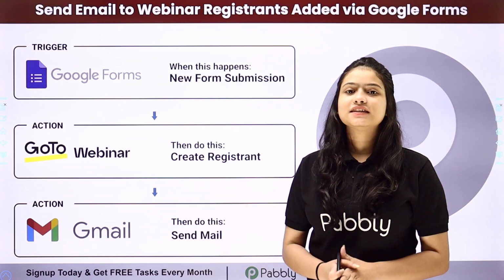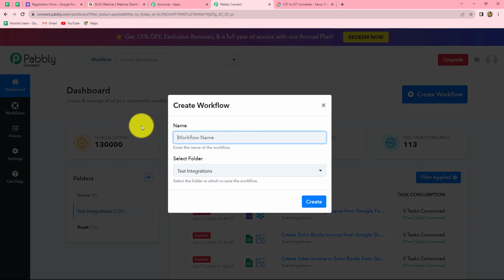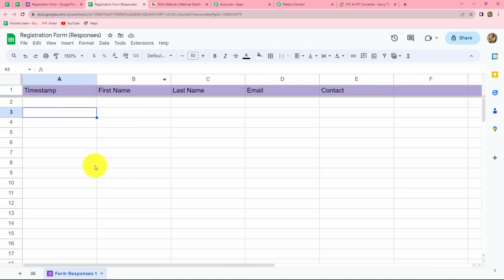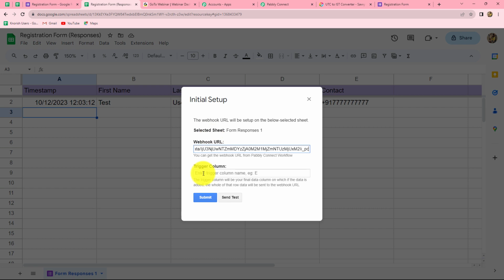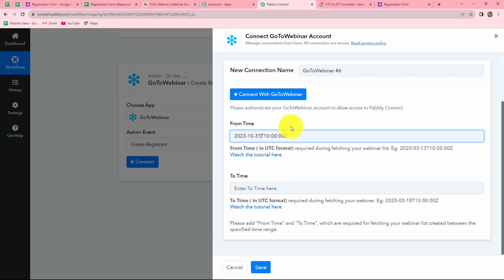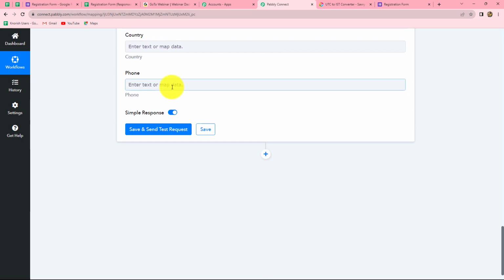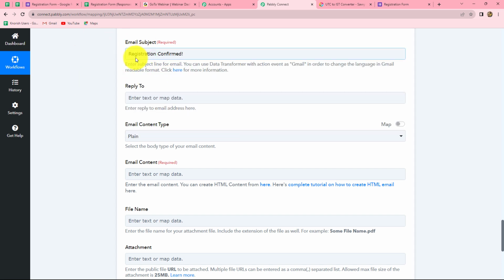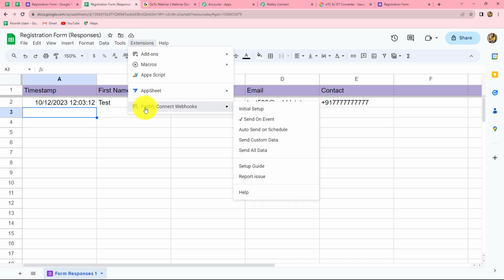How to Send Email to GoToWebinar Registrants Added via Google Forms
In this video tutorial, we'll show you how to automate the process of sending emails (via Gmail) to GoToWebinar registrants who sign up via Google Forms. This efficient automation ensures that your webinar attendees receive timely and personalized email communications. With this integration, you can streamline the process of engaging and nurturing your webinar registrants who sign up via Google Forms. Say goodbye to manual email notifications and embrace the efficiency of automated email communications.

1. Automation: Pabbly Connect offers automation capabilities that can help you automate mundane and repetitive tasks. This allows you to save time, money and resources.

2. Integration: Pabbly Connect provides a wide range of integrations so that you can connect different web services with each other. This helps you to create smarter workflow processes and make your business more efficient.

3. Security: Pabbly Connect takes security seriously and provides an industry-standard security system to protect your data and applications.

4. Scalability: Pabbly Connect is highly scalable and allows you to easily add new applications and services to your workflow.

 5. Cost-effective: Pabbly Connect is cost-effective and provides plans for different business sizes.